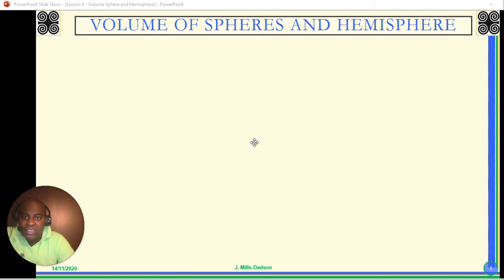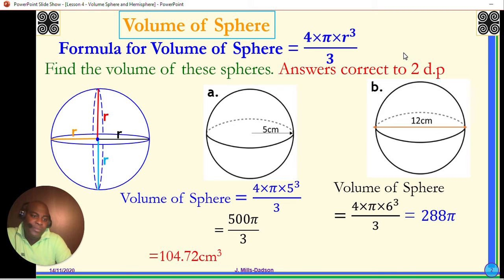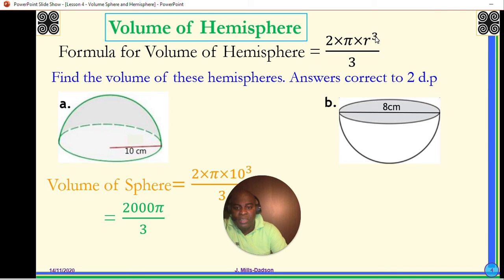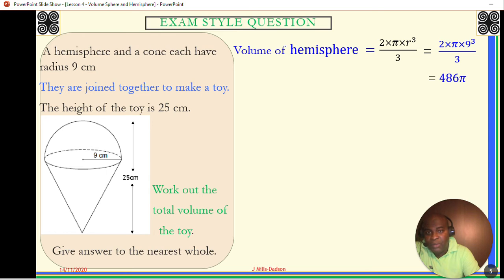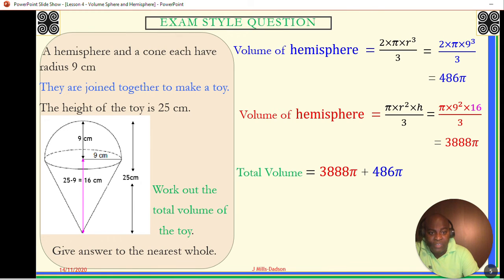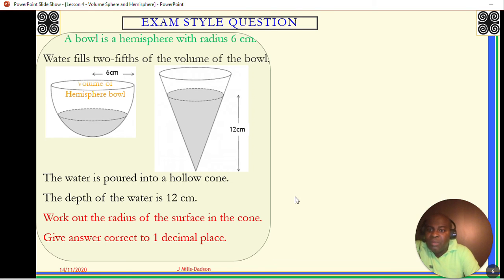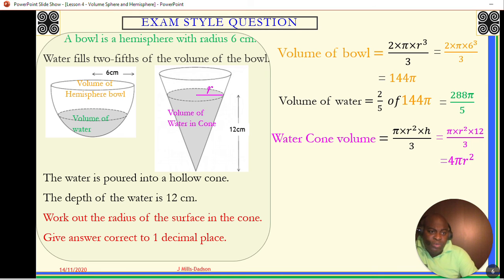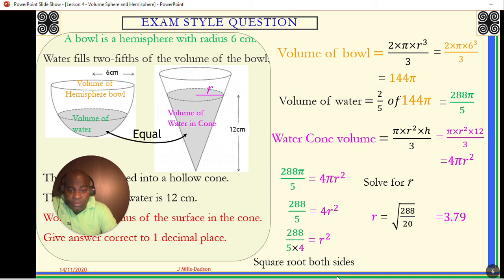Volume of Sphere and Hemisphere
1. Explanation of formula for calculating volume of
    spheres and hemisphere

2. Extend their knowledge to calculate volume of composite solids

3. Solve exam style questions